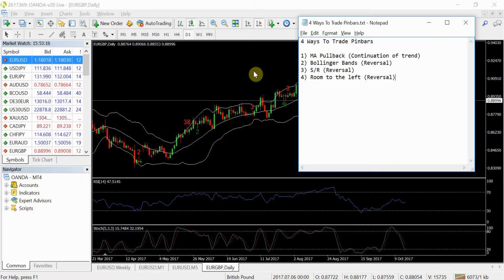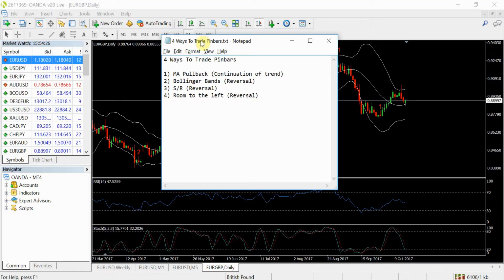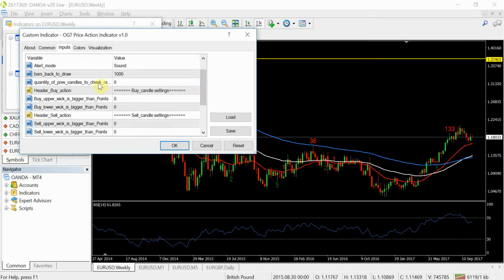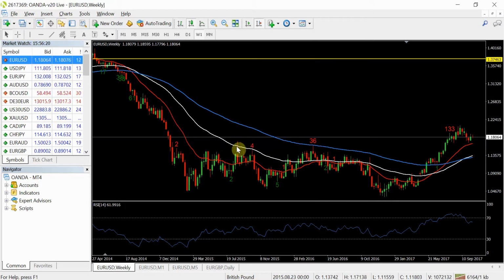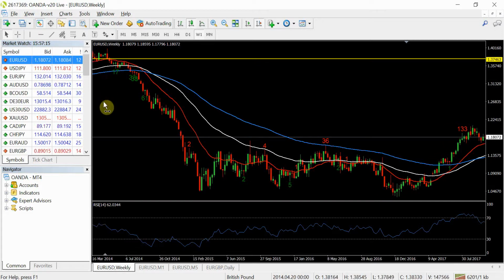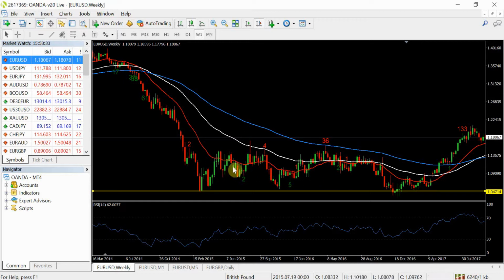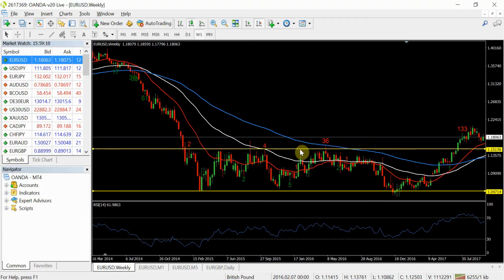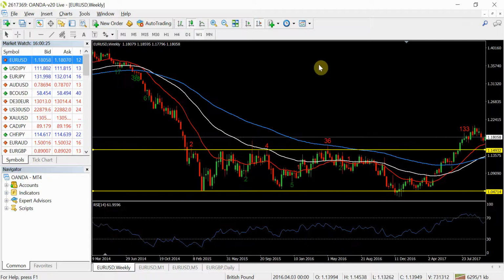How To Trade Pin Bars - Moving Average Pullback (Part 1)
This video is 1st of a 4 part series on how to trade Pin bars.

Here are the video links for each part if you want to watch them separately: